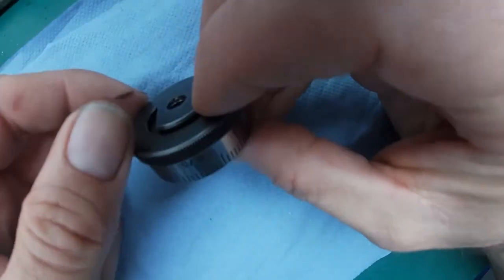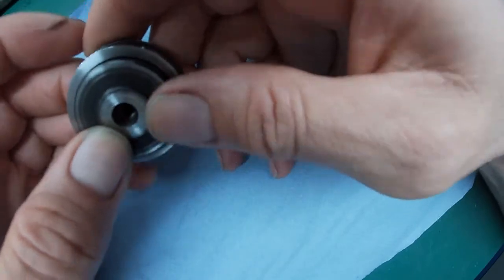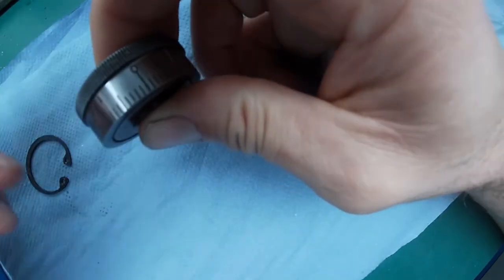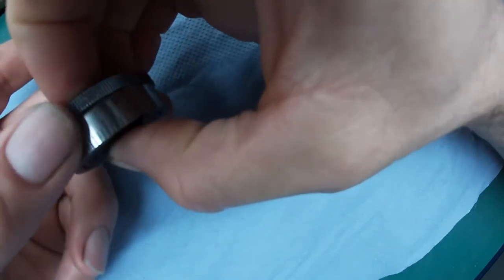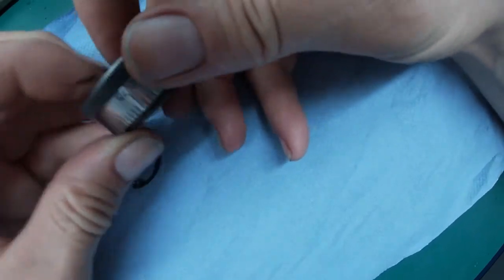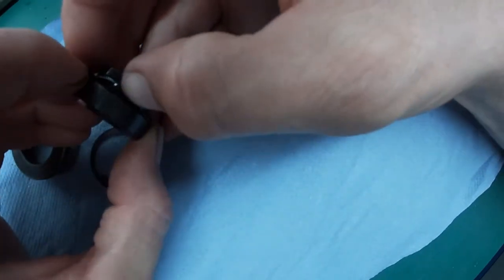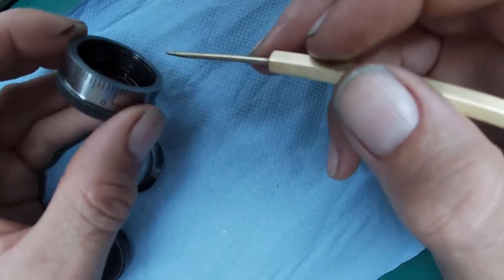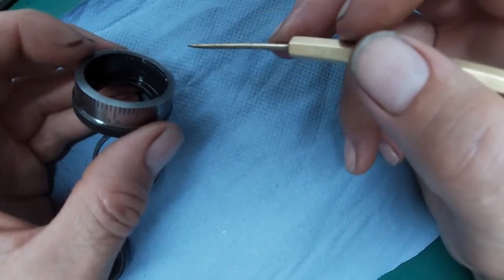Myford Adjustable Cross Slide Dial Modification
An improvement to the proprietary item as the action seems far to stiff for my preference. This Modification once understood is less than half an hours work.